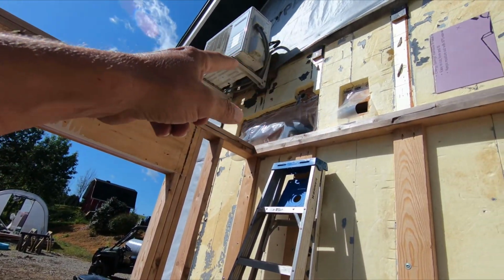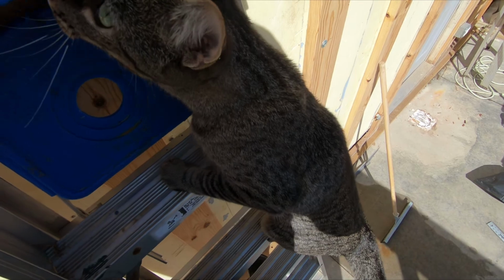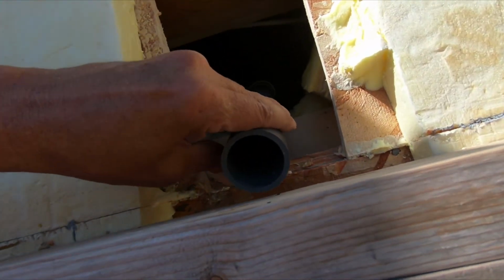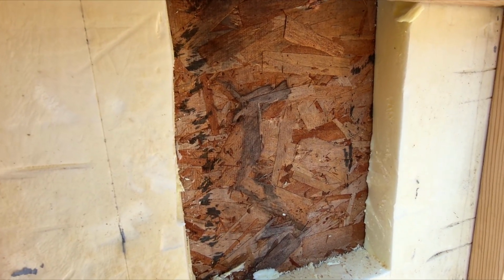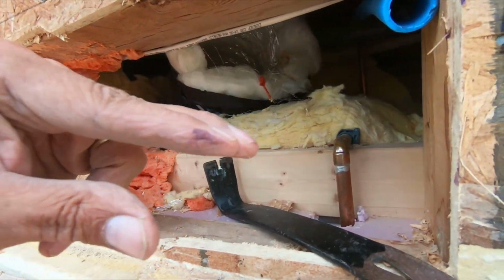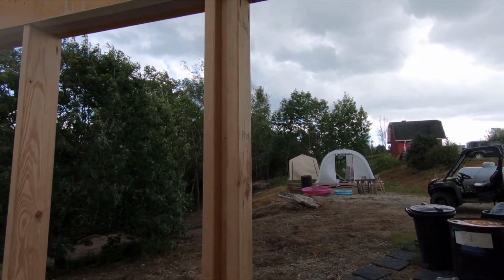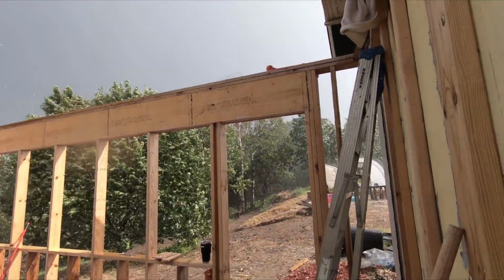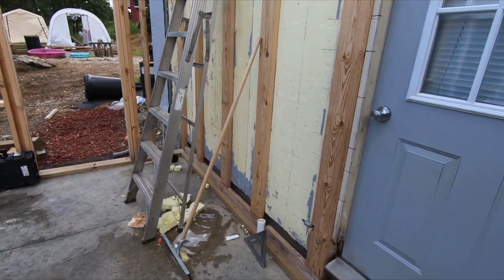Installing Electrical Conduit Between Isolated Thunderstorms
Today I finally got the electrical conduit run through the wall of the existing structure and into the addition. I was interrupted by two violent thunderstorms and finally had to give up, but I did complete the conduit run. :)